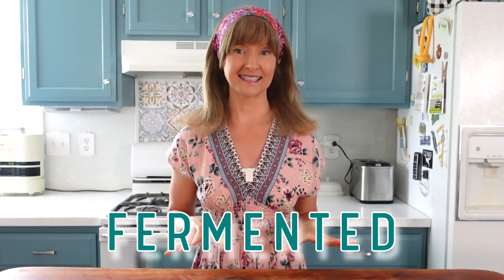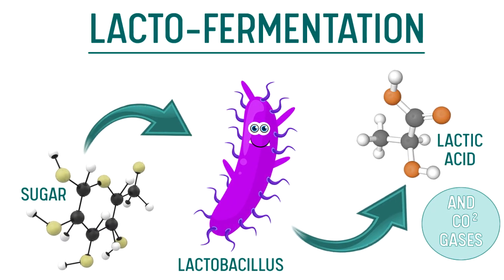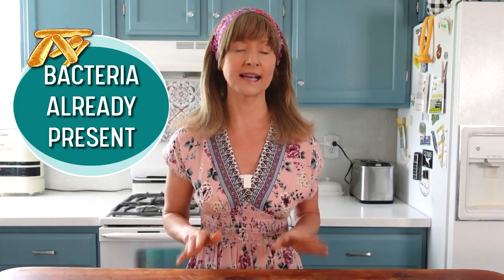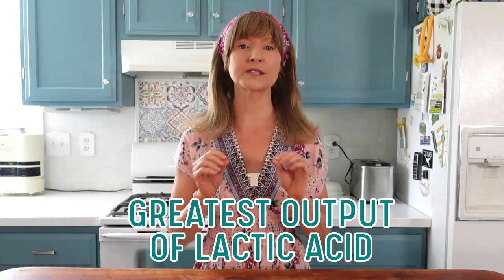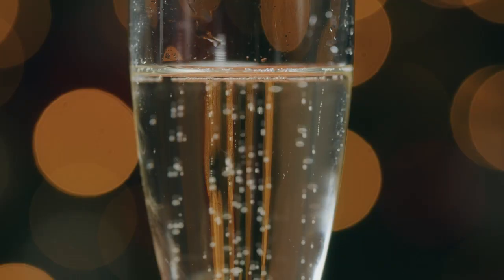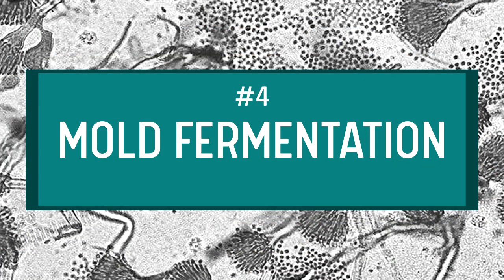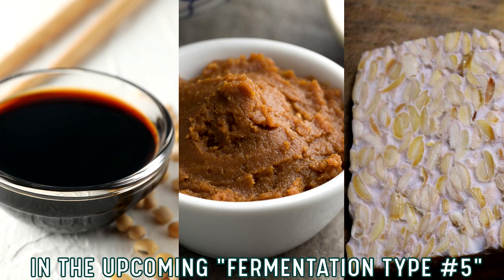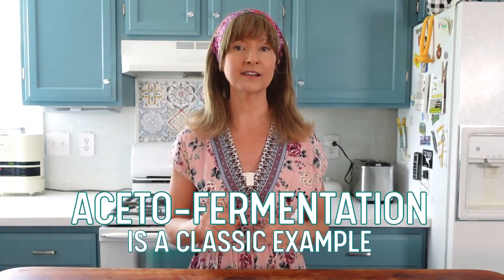5 FERMENTATION TYPES : What's The Difference?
Did you know that fermentation types are not all the same? This video shares 5 Types of Fermentation.

CHAPTERS:

00:00 Intro
00:41 Fermentation Type 1
03:45 Fermentation Type 2
04:40 Fermentation Type 3
06:20 Fermentation Type 4
07:30 Fermentation Type 5